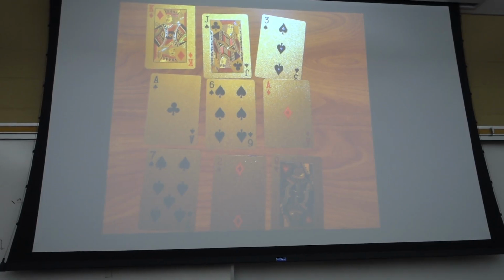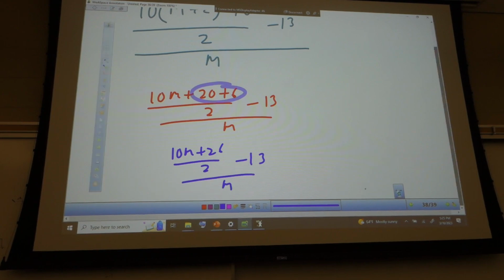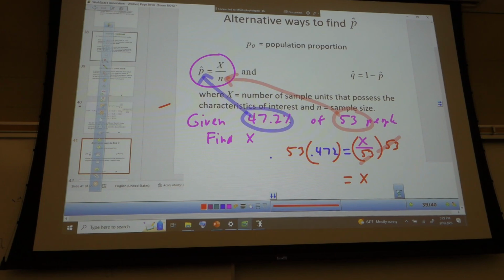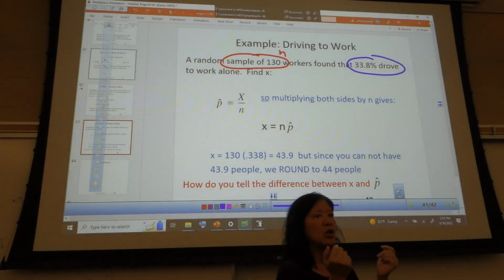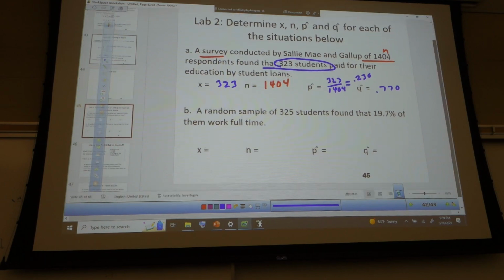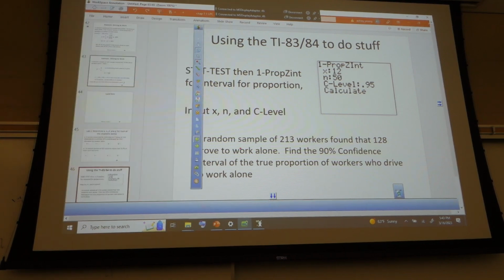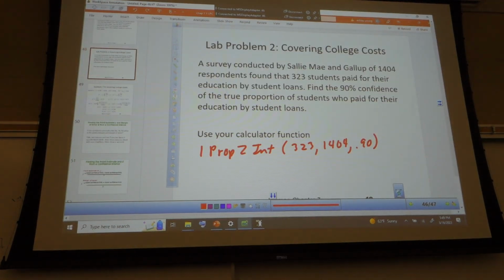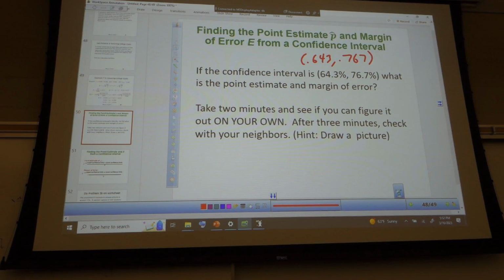Math 40 Chap 7 1 Mar 16 21 22 part 3